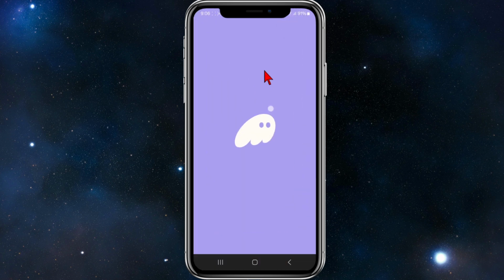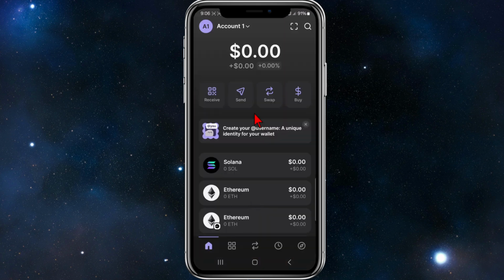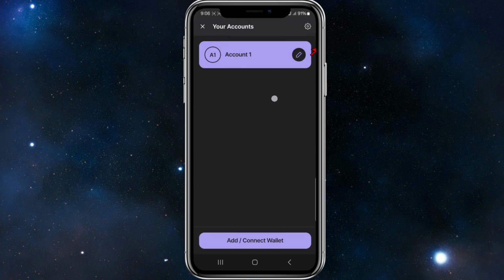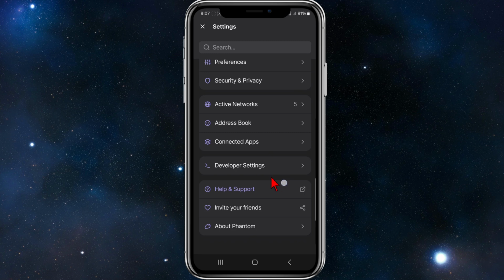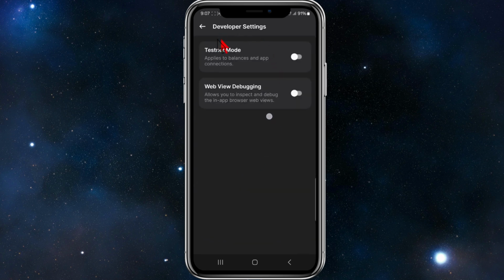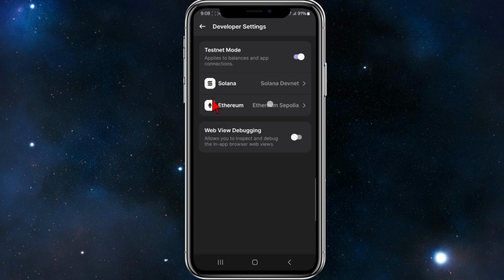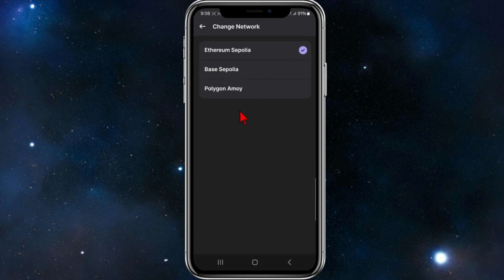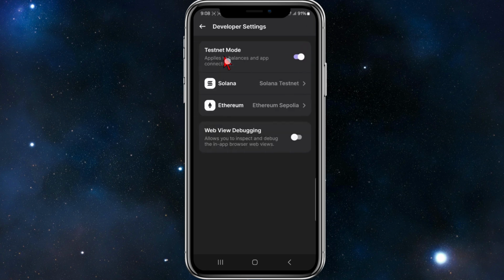How to Enable Testnet Mode on Phantom Wallet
In this tutorial, we'll show you how to enable Testnet mode on Phantom Wallet. Whether you're a developer or just exploring new blockchain features, we’ll guide you step-by-step through the process of switching to Testnet mode for testing purposes. Follow along to start using Phantom Wallet’s Testnet mode with ease!